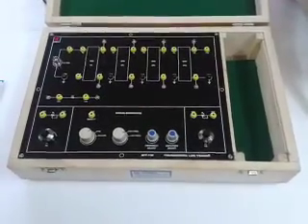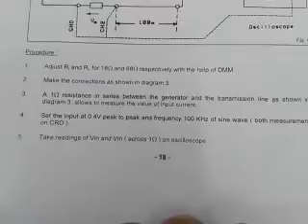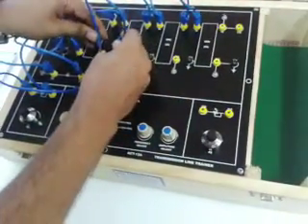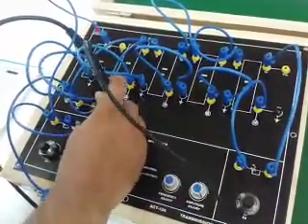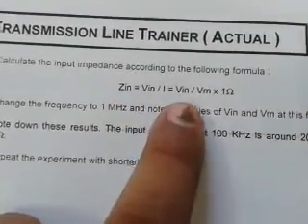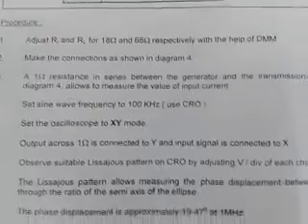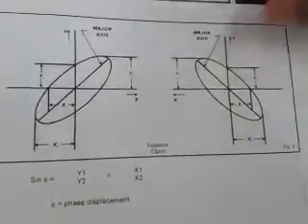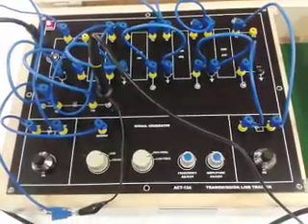TRANSMISSION LINE TRAINER (ACT-13A) part 2 KITEK